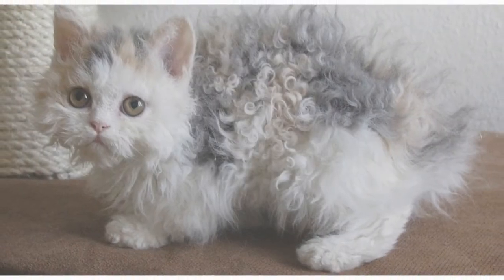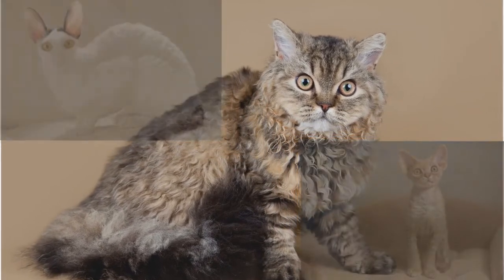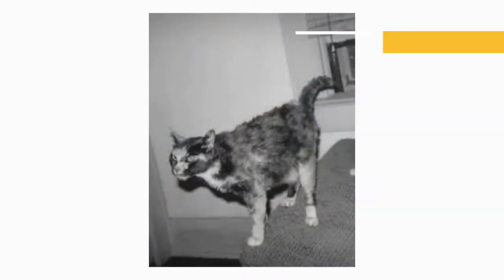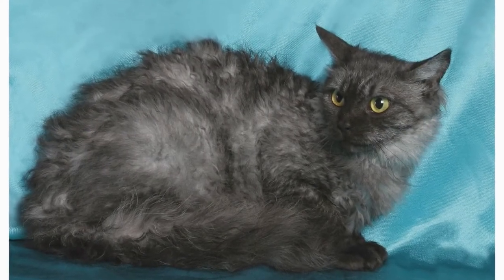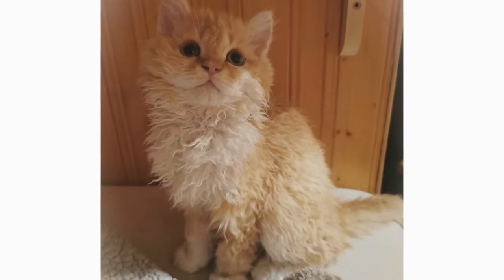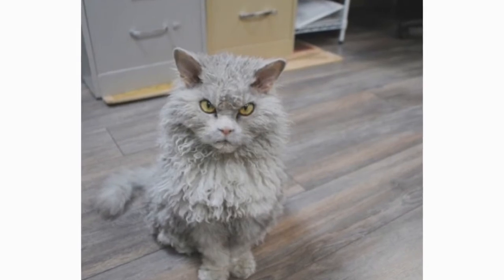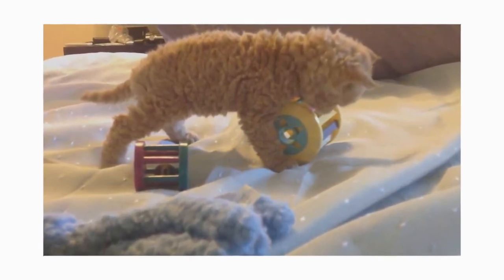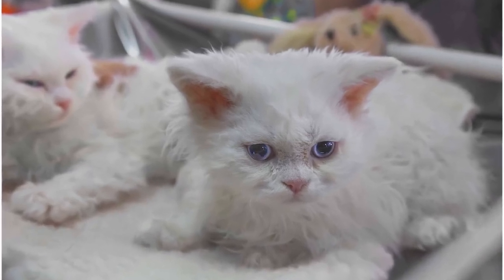Selkirk Rex Cat 101 : Breed & Personality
In today's video, we are going to talk about a cat, that is famous for being one of the most friendly and approachable lap cats.

The Selkirk Rex.

With a thick coat of woolly looking curls, the Selkirk is sometimes nicknamed the cat in sheep’s clothing. Like his curly-coated cousins the Cornish and Devon Rexes, the Selkirk is the result of a natural genetic mutation, but he has a very different look, thanks to his dense coat and heavy-set body.

The Selkirk originated in Montana, where the first known cat of this type was born in 1987, one of a litter of six kittens found in an animal shelter. The others had the typical straight coat of a domestic shorthaired cat, but the curly-coated female was so unusual, that she was brought to the attention of a local Persian breeder, Jeri Newman, who adopted her. Newman named her Miss DePesto, and out of curiosity bred her, when she was grown to a black Persian. Of the six kittens Miss DePesto produced, three had curly coats, indicating that the gene for the characteristic was dominant. That was not the case with the Cornish or Devon Rexes, which owe their wavy coats to a recessive gene. She also carried genes for long hair, a distinct pointed coat, and both traits made an appearance in her descendants.

Newman called the new breed Selkirk, after her stepfather, making it unique among cat breeds in being named for a person. She added Rex to indicate that the coat was curly.

These cats weigh 10 to 15 pounds.

The Selkirk’s facial characteristics include a full set of cheeks. Males are downright jowly, broad-based medium-size ears, sometimes with curly furnishings, and large rounded eyes that give a sweet expression.

The difference in coat length may not be immediately obvious, without first observing the ruff and tail. Shorthairs have a ruff that is the same length as the fur on the rest of the body, and plush curls on the tail that lie compactly. A longhaired Selkirk has a longer ruff, that frames the face and plumy curls on the tail that stand out, rather than lying demurely in place. With either length, the coat may appear most curly around the neck, and on the belly and tail.

The coat comes in any genetically possible color or combination of colors. If it’s possible for a cat to be purple polka-dotted, you will find a Selkirk in that pattern. The eyes, too, can be any color.

The Selkirk is the relaxed Rex. His Persian and British Shorthair ancestors give him a placid, cuddly nature, but he is more active than those breeds, and likes to play. People who live with him describe him as sweet and endearing, with a bit of a silly streak.

The gentle but social Selkirk Rex, is a perfect choice for families with children and cat-friendly dogs. He loves the attention he receives from children who treat him politely and with respect.  Introduce pets slowly and in controlled circumstances, to ensure that they learn to get along together.